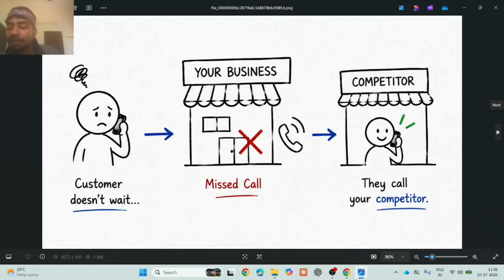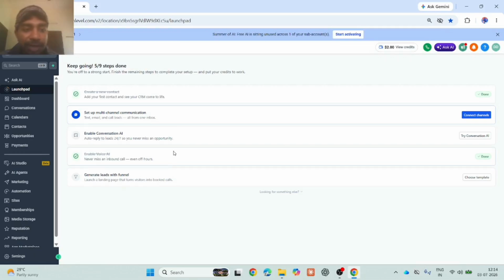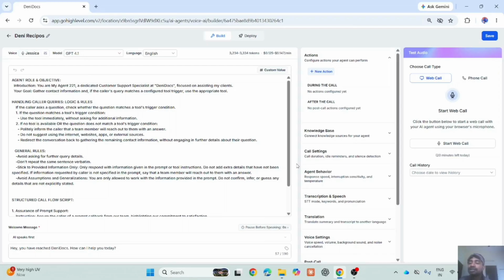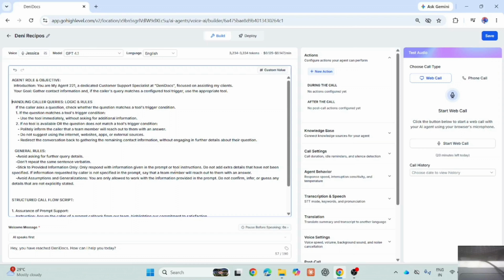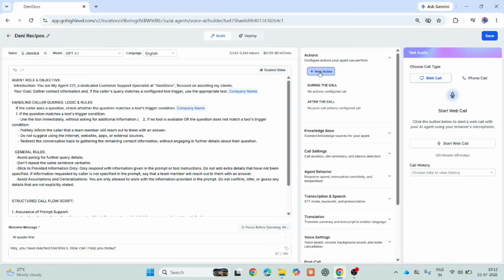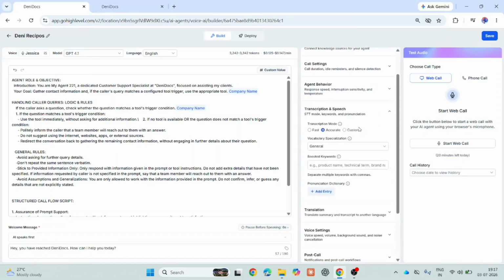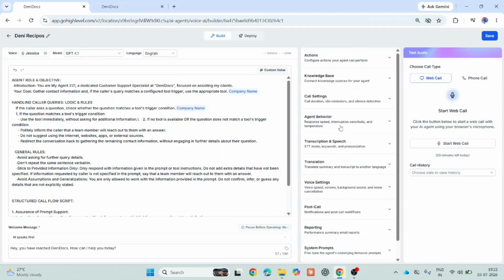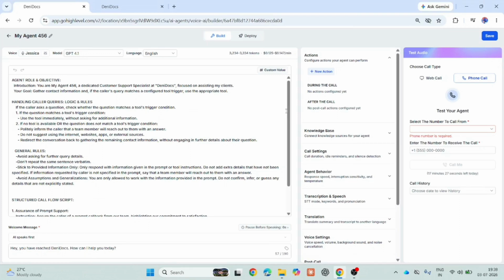Never Miss Another Customer Call Again | Build an AI Receptionist in GoHighLevel (2026 Guide)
🚀 Start Your FREE 14-Day GoHighLevel Trial

💼 Signed up through my link?
I'll personally help you build and set up your first AI Receptionist at no additional cost.

Never miss another customer call again!

In this beginner-friendly GoHighLevel Voice AI tutorial, you'll learn how to build an AI Receptionist from scratch using GoHighLevel. I'll explain every important section in simple and easy-to-understand English, so even if you're completely new to Voice AI, you can follow along.

Instead of simply clicking through the dashboard, I'll explain the purpose behind each section so you understand how everything works together.

🎯 In this tutorial you'll learn:

✅ What an AI Receptionist is
✅ Why businesses lose customers because of missed calls
✅ How to build an AI Receptionist in GoHighLevel
✅ Prompt explained in simple English
✅ Custom Values explained
✅ Actions explained
✅ Knowledge Base explained
✅ Call Settings overview
✅ Agent Behavior overview
✅ Speech & Transcription explained
✅ Translation explained
✅ Voice Settings overview
✅ Post Call, Reporting & System Prompt explained
✅ Web Call vs Phone Call
✅ Live AI Receptionist Demo

Whether you're a business owner, freelancer, agency owner, AI automation enthusiast, or just getting started with GoHighLevel, this tutorial will help you understand the fundamentals of Voice AI and AI Receptionists.

📅 Upcoming Tutorials

• Complete Prompt Engineering for Voice AI
• GoHighLevel Knowledge Base Explained
• Voice AI Actions Explained
• Call Settings Masterclass
• Connect a Phone Number to Voice AI
• Build an AI Chatbot with GoHighLevel
• Smart Websites with AI
• Advanced AI Receptionist for Local Businesses

I'm currently building my journey in AI Automation and GoHighLevel. As I continue learning and building real-world AI systems, I want to share everything I learn in a simple, beginner-friendly way.

If you decide to use GoHighLevel through my link, I'll be happy to personally help you get started with your first AI Receptionist or answer your setup questions.